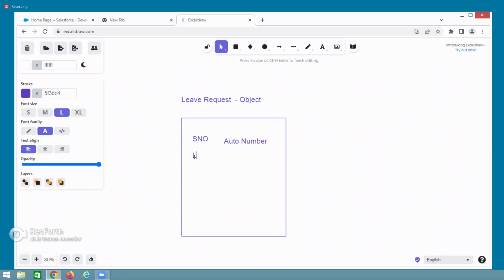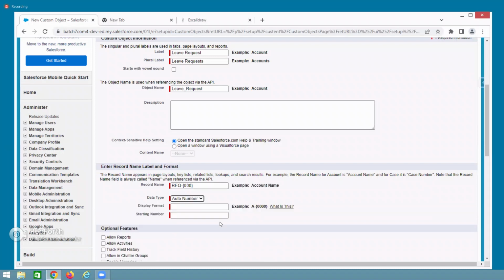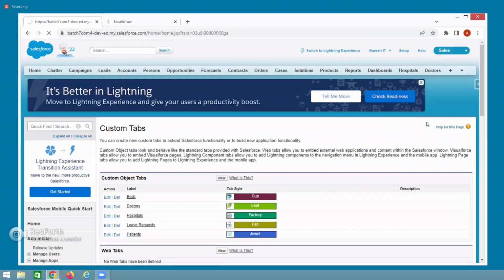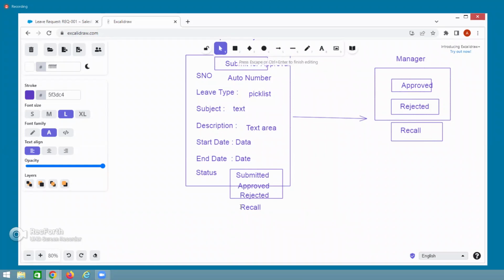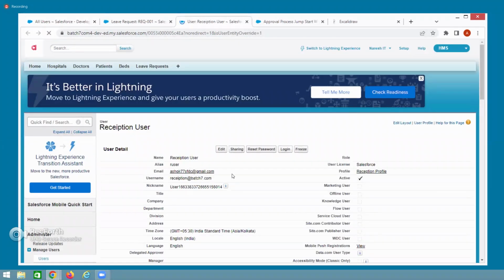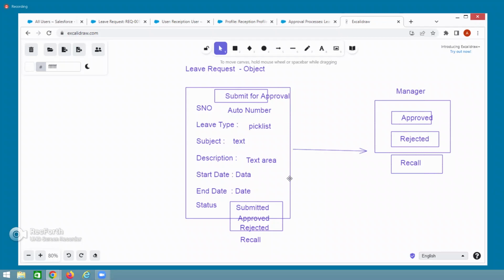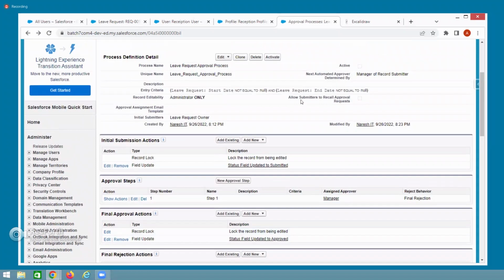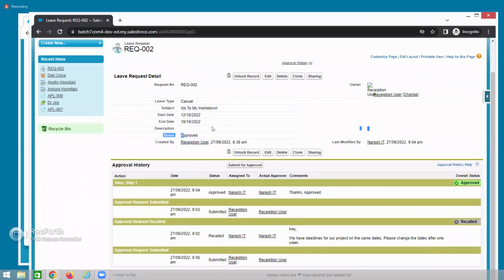Lecture-26 approval process